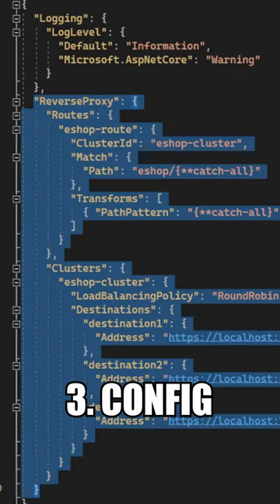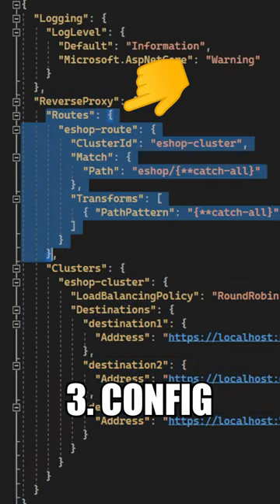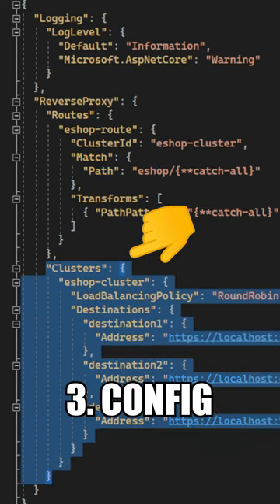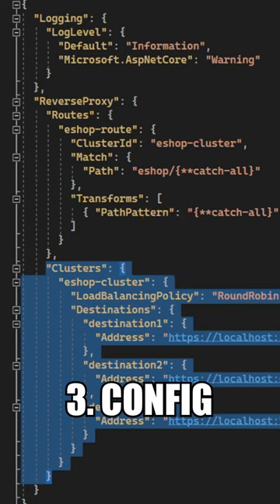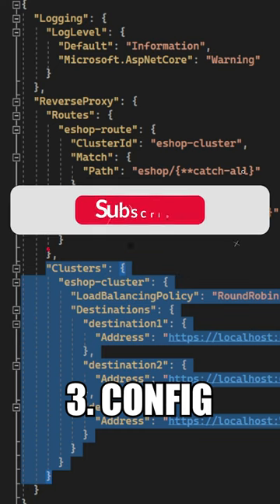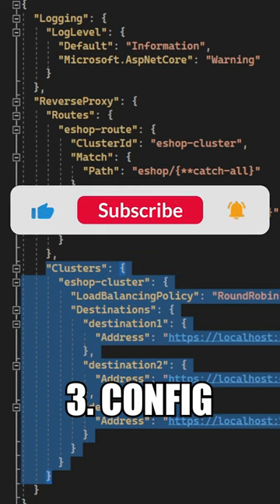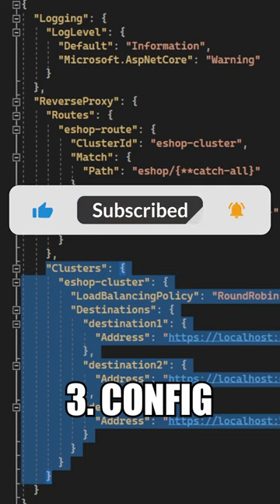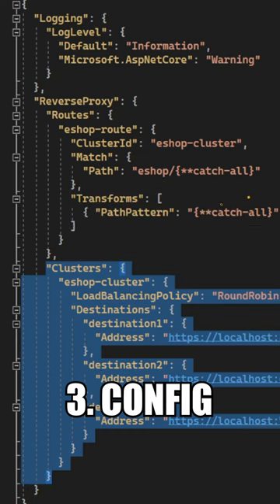.NET Load Balancer in 3 steps Using YARP